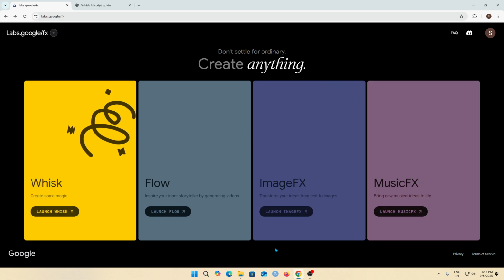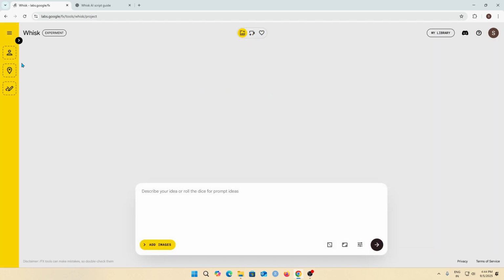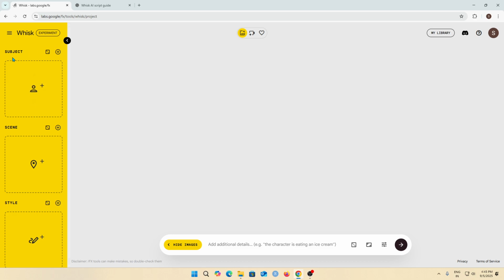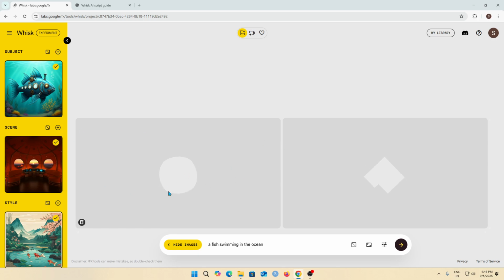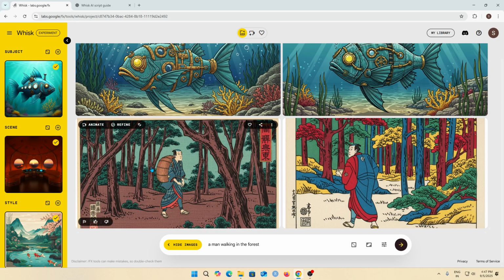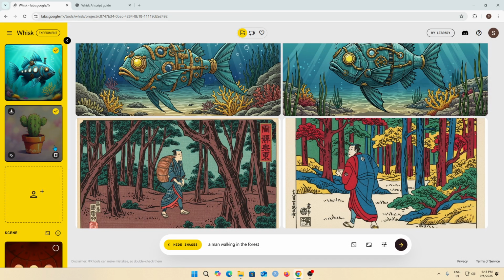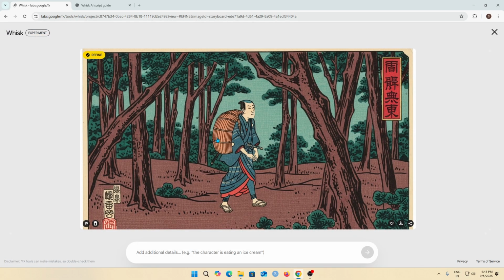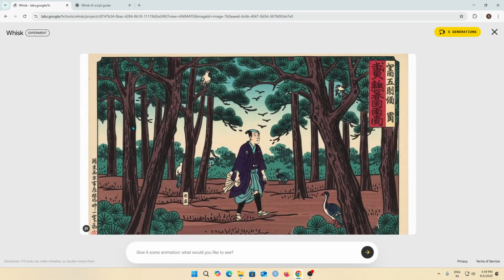How to use Whisk AI | Create Stunning Images with 3 Clicks (No Text Prompts!)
Ready to create incredible AI art without struggling with complex text prompts? In this video, we're diving into Google's Whisk AI, the revolutionary image generation tool that lets you create stunning visuals just by using images.

You don't need to be an AI expert to start. I'll show you how to use Whisk's simple interface to combine your favorite subjects, scenes, and styles to generate something completely new and unique.

In this tutorial, you will learn:

What Google's Whisk AI is and why it's a game-changer for creators.

How to use the three-part system (subject, scene, style) to create your first image.

Tips and tricks for getting the best results and refining your creations.

Whisk is the perfect tool for beginners, artists, and anyone looking to harness the power of AI visually. Stop fearing AI and start creating with it!